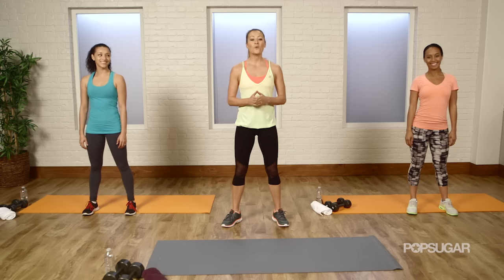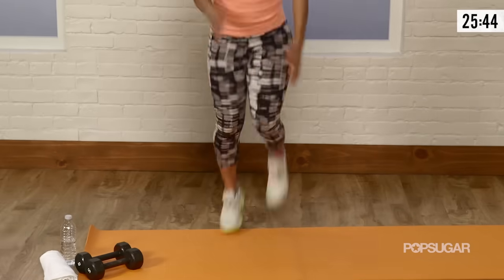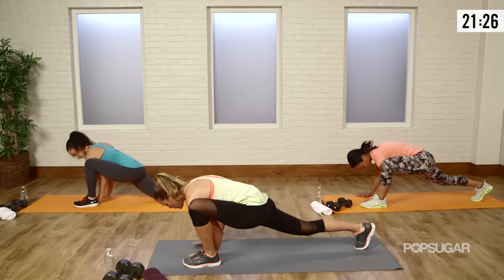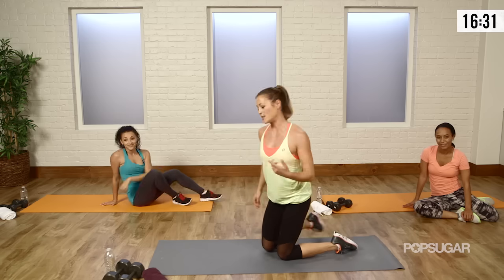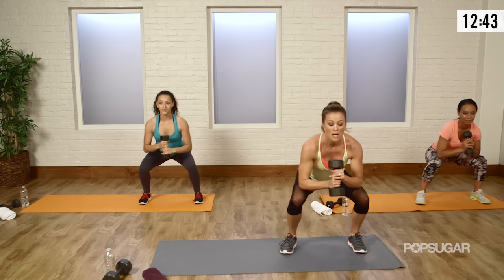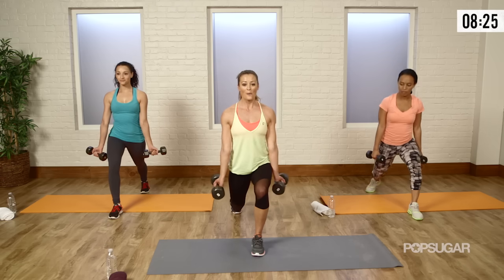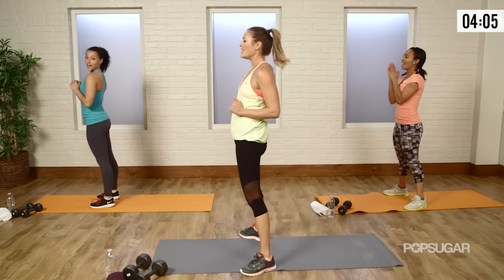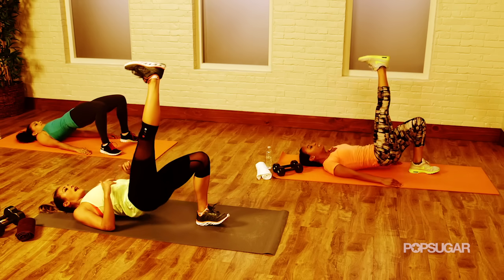30-Minute Full Body Calorie Burner | Class FitSugar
Take 30 minutes out of your day to crush it! This at-home workout will leave you dripping with sweat and toned all over. Plus, you keep moving throughout the 30 minutes to burn serious calories while building metabolism-boosting muscles. Grab a set of medium weights, press play, and bring it!